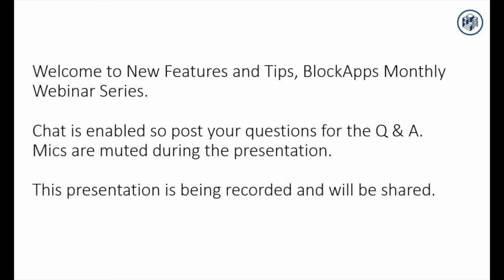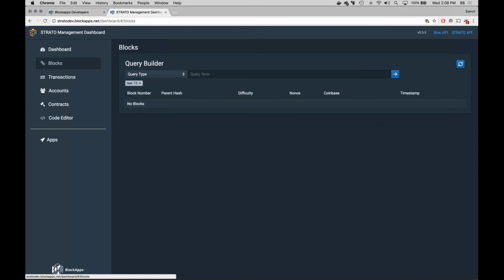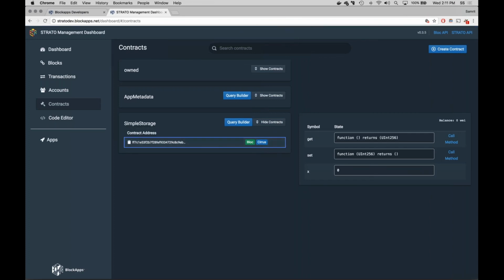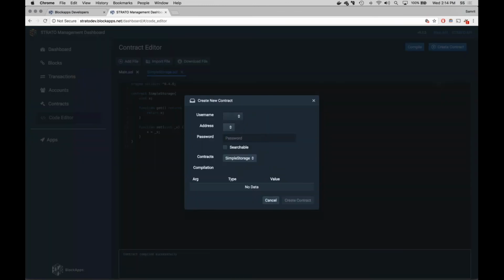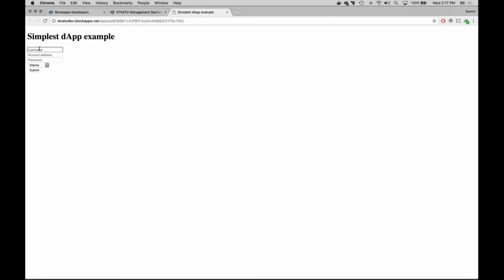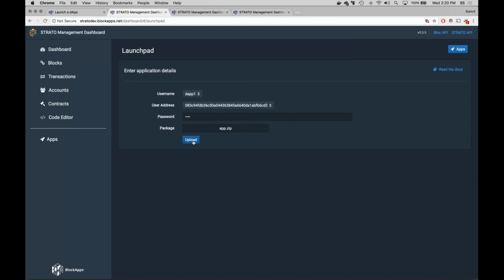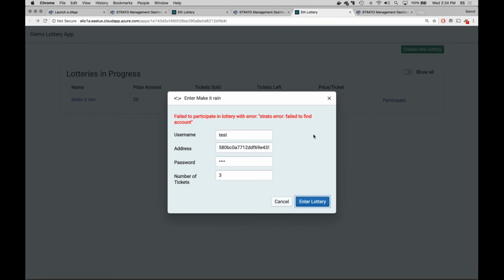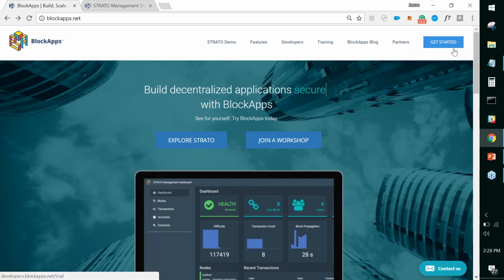New Features and Tips Webinar 11/15/17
BlockApps engineering and product team provides a guided tour of STRATO's latest features.

This month we're continuing to focus on making it easier to build, deploy, and distribute dApps. This webinar covers:

- An overview of STARTO
- App Launchpad
- Integrated Code Editor

About BlockApps:
At BlockApps, it's our mission to accelerate blockchain adoption. To do that, we built BlockApps STRATO, a blockchain app development platform that makes it easy to build and deploy decentralized apps (dApps).